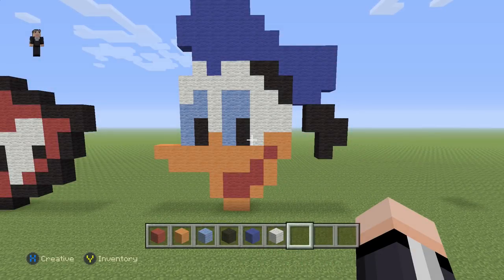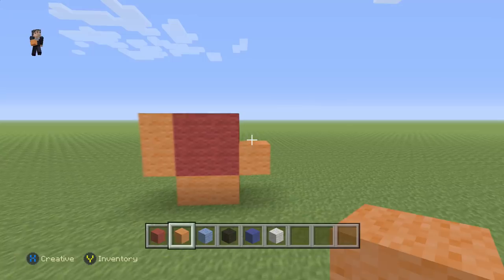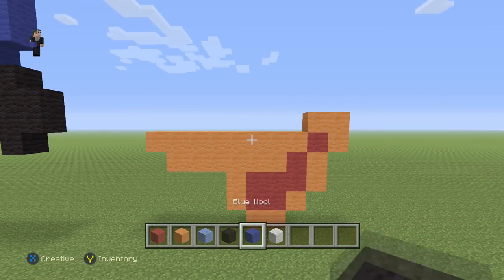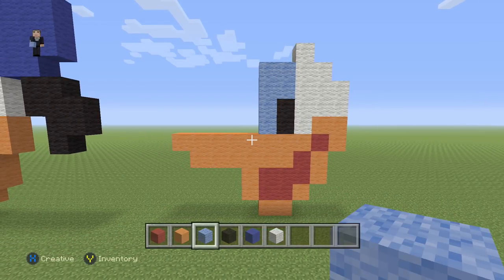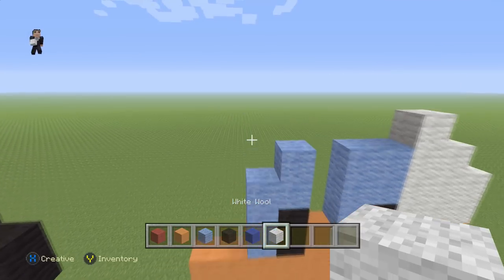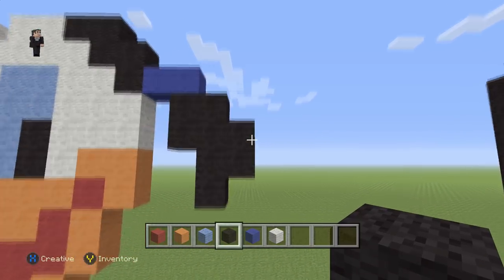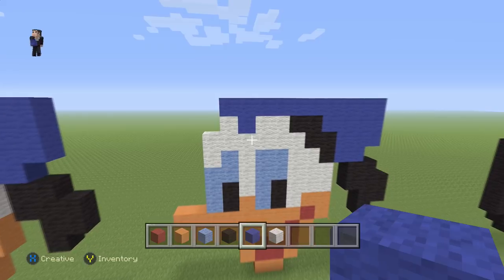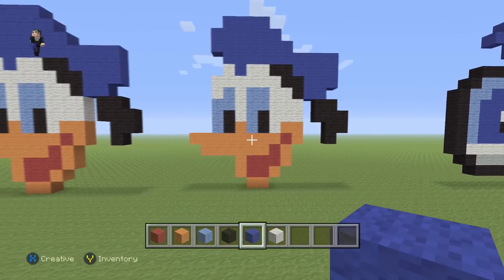Minecraft Pixel Art - Donald Duck Head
Donald Fauntleroy Duck is a cartoon character created in 1934 at Walt Disney Productions. Donald is an anthropomorphic white duck with a yellow-orange bill, legs, and feet. He typically wears a sailor shirt and cap with a bow tie.

🎮XBOX: Mr Riley 24
🎮PlayStation: MR_Riley_24